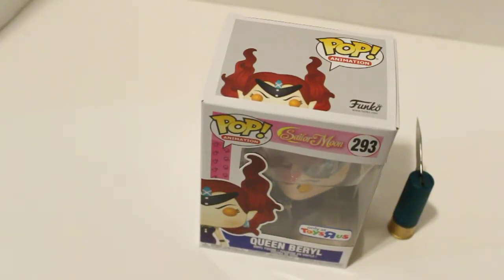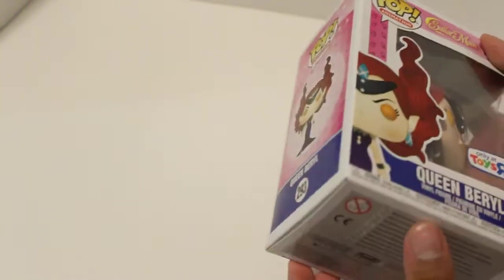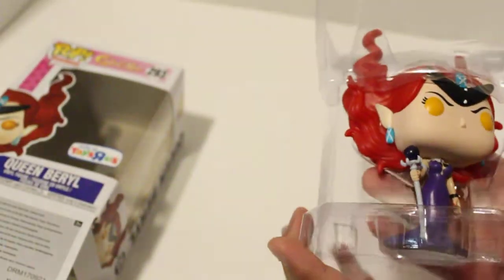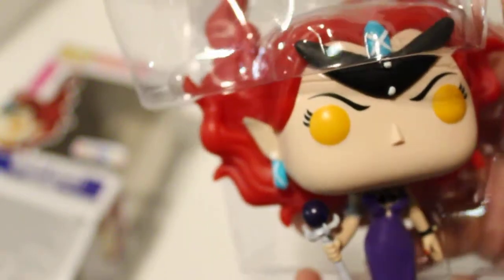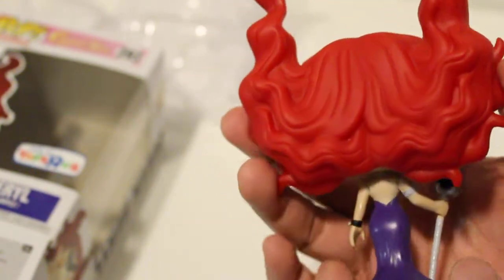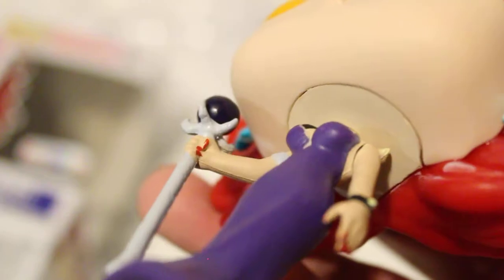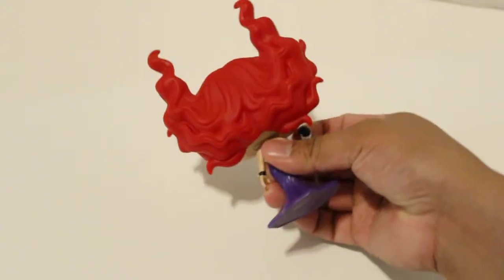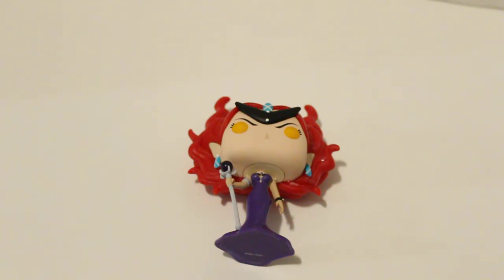Funko Pop - Queen Beryl Unboxing (from Pop Box)